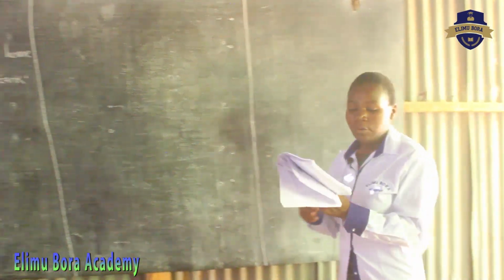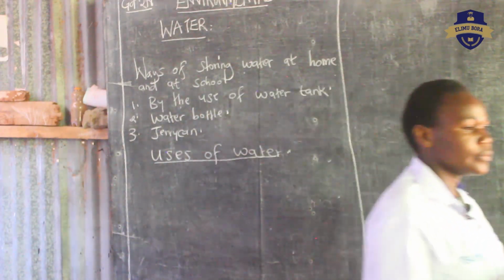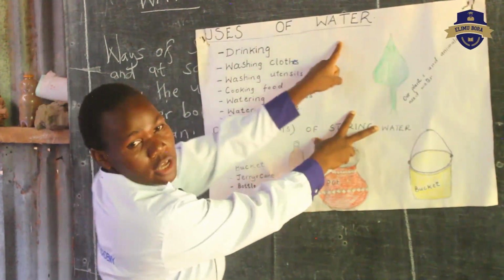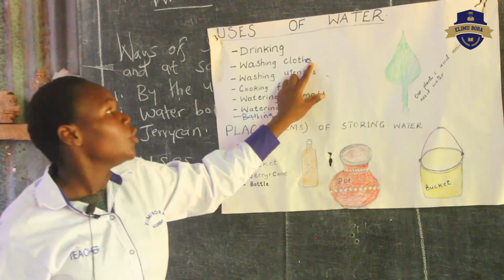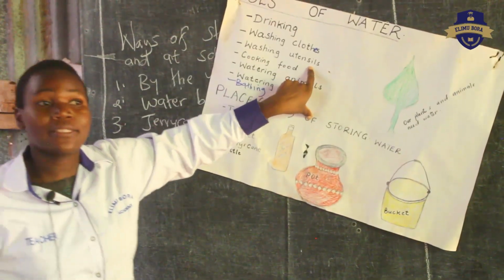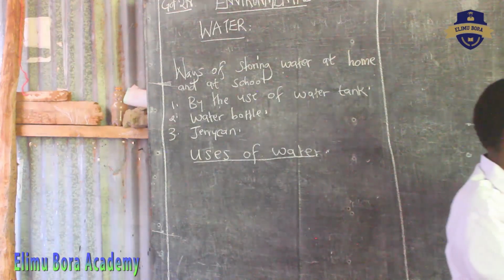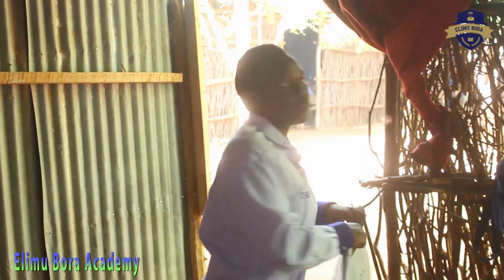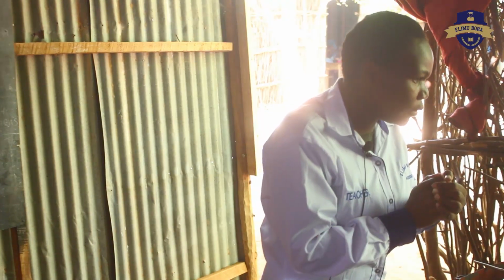Water and Its Many Uses!"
Dive into this exciting lesson with Madam Mary for grade 2 students! Explore the essential uses of water in our everyday lives, from drinking and cooking to washing and gardening. Discover why water is vital for all living things and learn simple ways to save water at home. Perfect for young environmentalists eager to understand the importance of this precious resource!